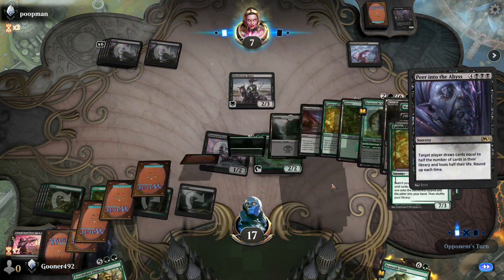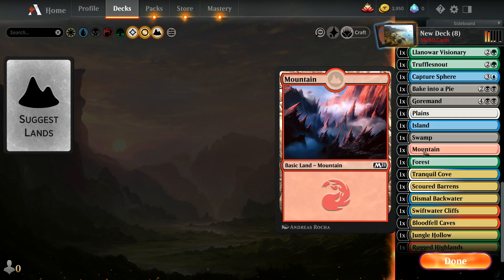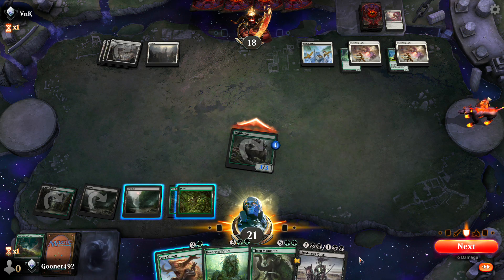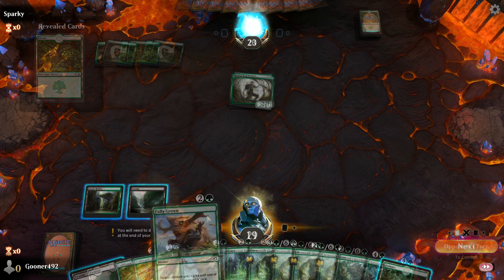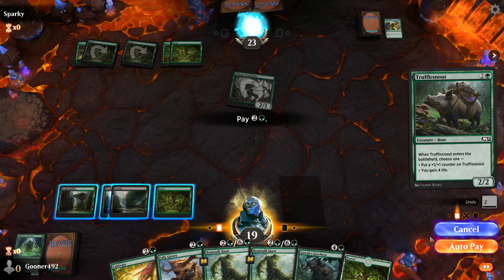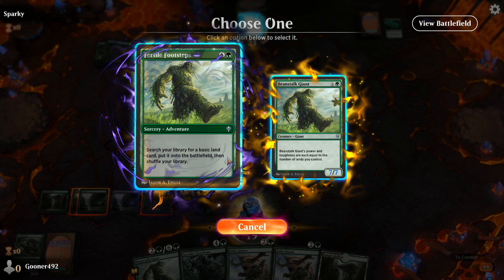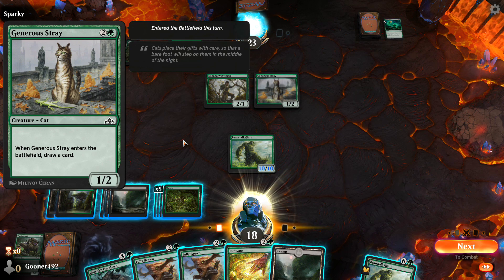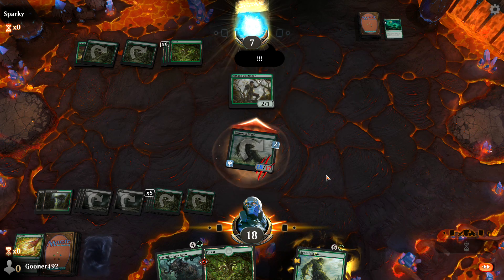Learning Magic: the Gathering - Arena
Rob goes over the basics of Magic the Gathering so you can better understand the game while he struggles to win games in ranked standard.

Magic: The Gathering Arena is a free-to-play digital collectible card game developed and published by Wizards of the Coast. The game is a digital adaption of the Magic: The Gathering (MTG) card game, allowing players to gain cards through booster packs, in-game achievements or microtransaction purchases, and build their own decks to challenge other players. It is commonly referred to as MTG Arena,[1] Magic Arena[2] or just Arena[3] within the broader Magic: The Gathering context. The game was released in a beta state in November 2017, and was fully released for Microsoft Windows users in September 2019, and a macOS version on June 25, 2020. Cross-save compatible versions for mobile devices are planned in late 2020.